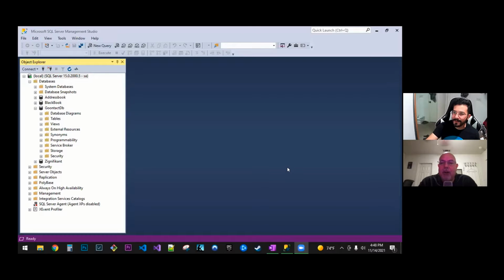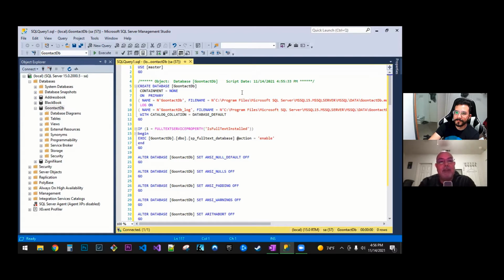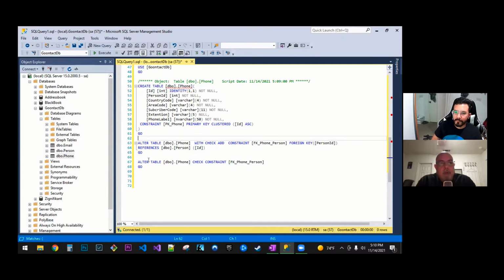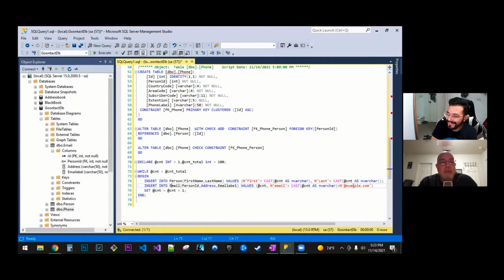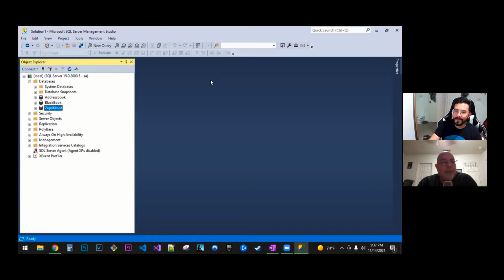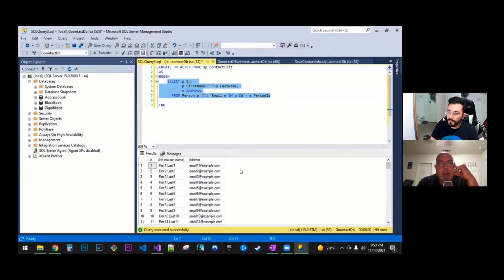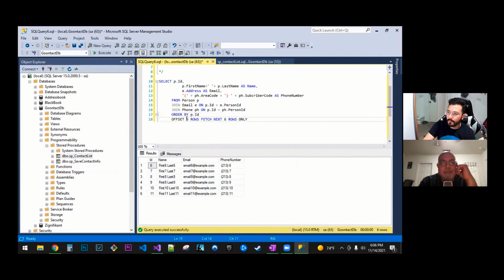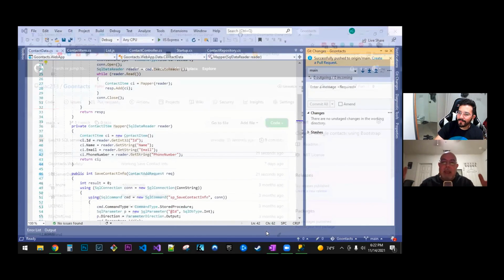R2C Ep 37: Creating Stored Procedures For Goontacts